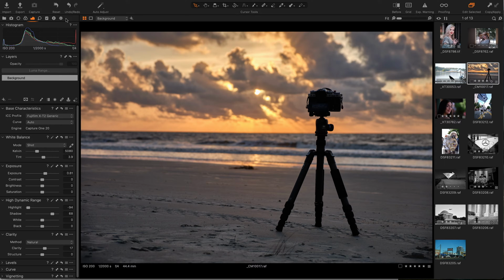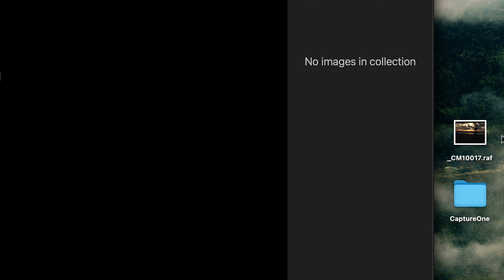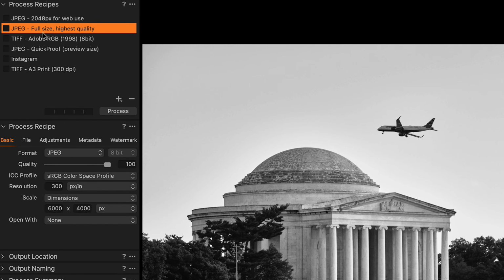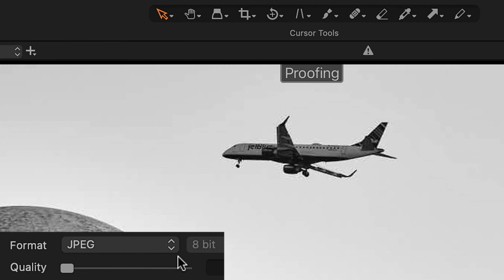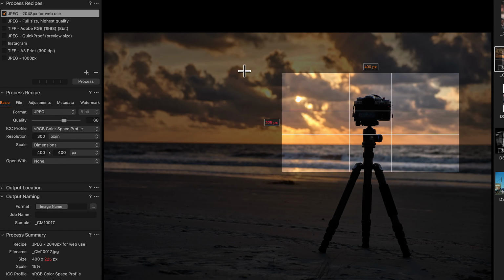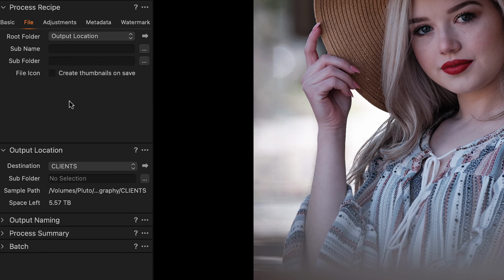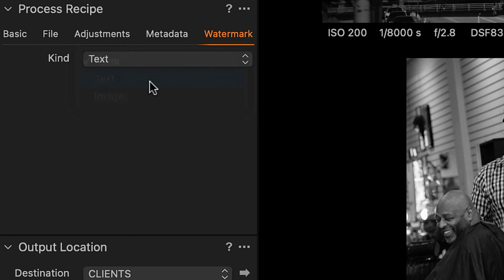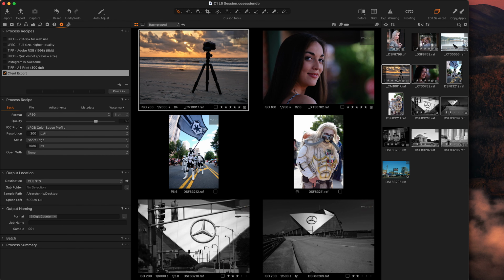Capture One Fujifilm Tutorial - Lesson 5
How to export photos in Capture One. Tutorial lesson on Capture One for Fujifilm cameras. This is Lesson #5 - building upon on the foundations taught in Lesson #4, and focuses specifically on exporting your photos. The version of Capture One discussed in this video is Capture One 20, as of the date of this video. Lesson #6 will be the next tutorial and will focus on additional concepts in the editing program.

📔 Table of Contents
0:00 Introduction
1:24 Setup Workspace for Export
2:23 Basic Export
8:51 Export Recipes
13:14 Proofing Your Export
14:14 Cropping and Aspect Ratios
20:51 Location and Folder Export
23:13 Using Tokens for Better Export
25:55 Using Watermarks
26:29 Using Tokens for File Naming
27:13 Export Using Incrementing Counter
29:02 Additional Adjustments
29:49 Homework
30:26 Conclusion

🎥  Gear Discussed in Video
Fujifilm X-T4

🧰  Discounts on Services and Tools

📺  See These Videos!

1.
2.

PRODUCT REVIEW OR TO SEND SOMETHING:
pal2tech
301 Kelly Drive, Suite 3-165
Peachtree City, GA 30269
United States